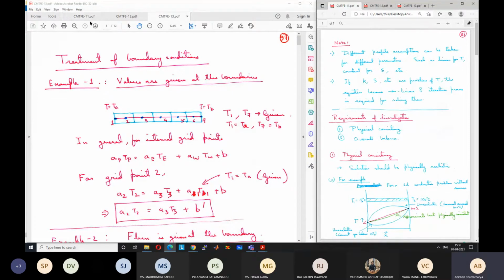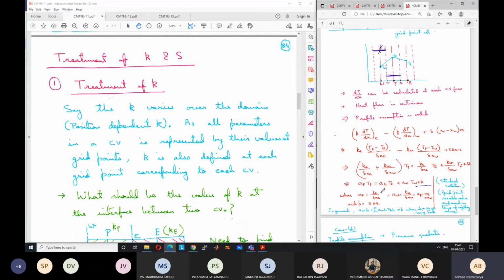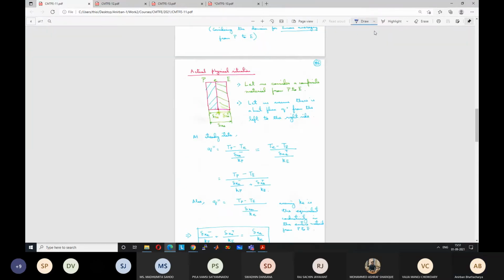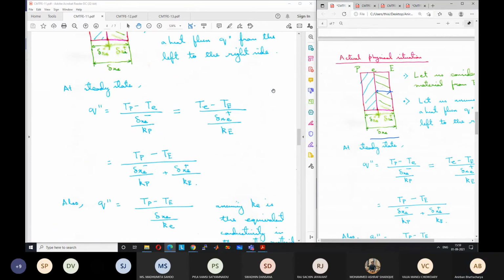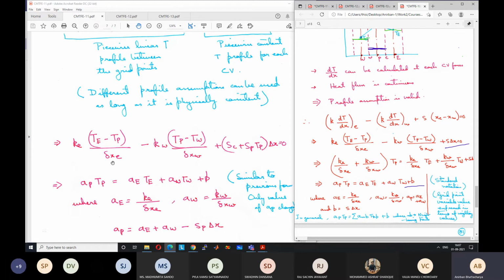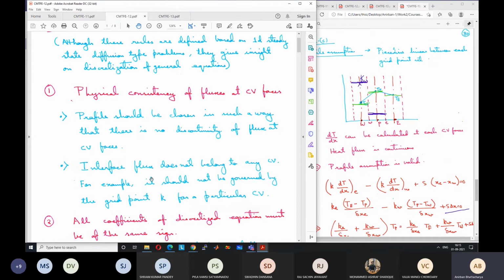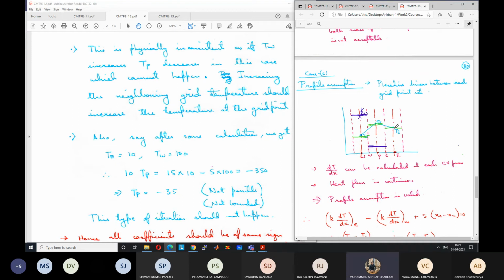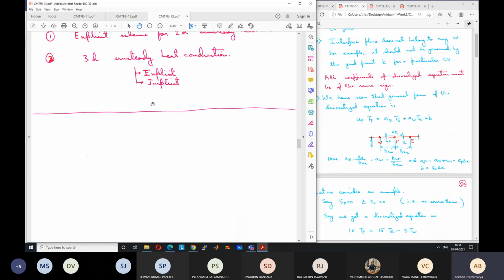Computational Methods in Thermal & Fluid Engineering - 19 & 20